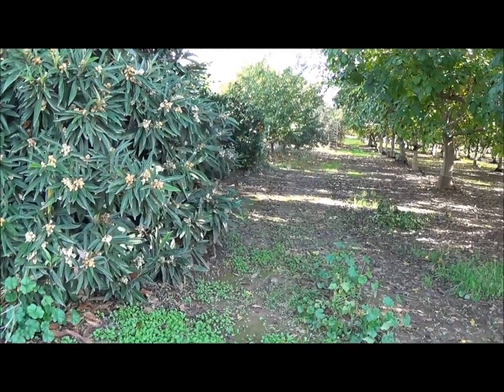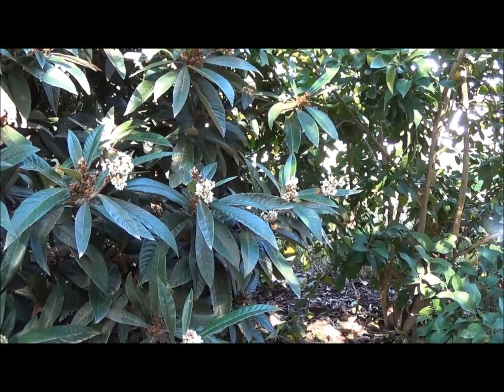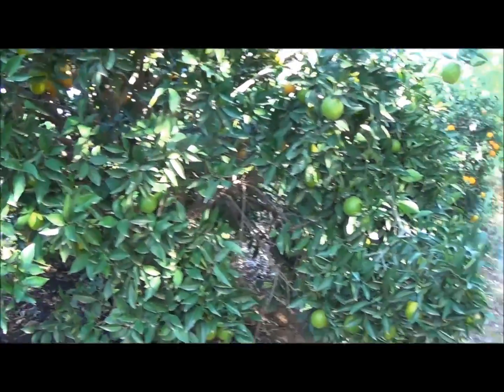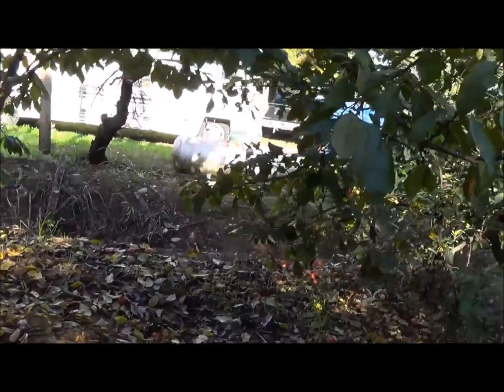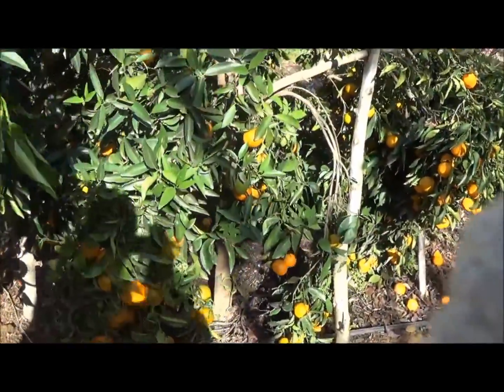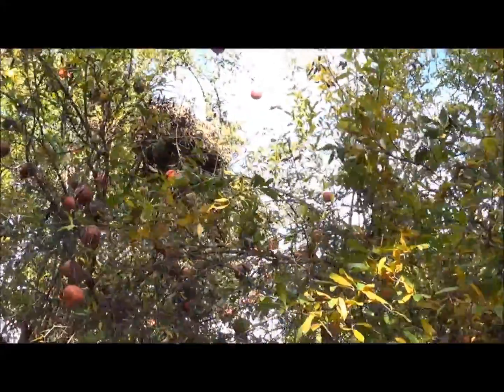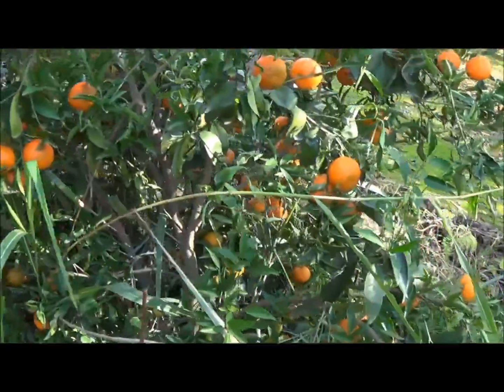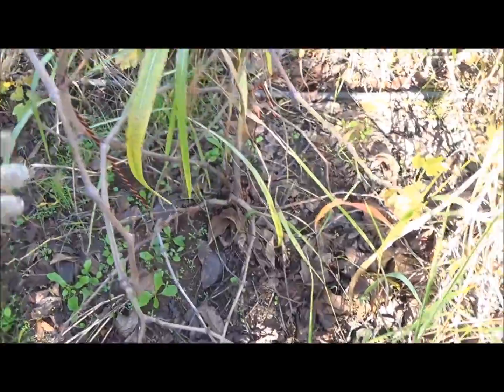My fruit trees - Part 1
Citrus, Apple, Plum, Pomegranate, Apricot, Jujube, Loquat, other fruit trees (and Sugarcane ) in my orchard - Northern California (Fall 2016)